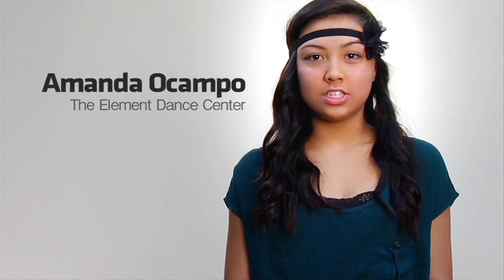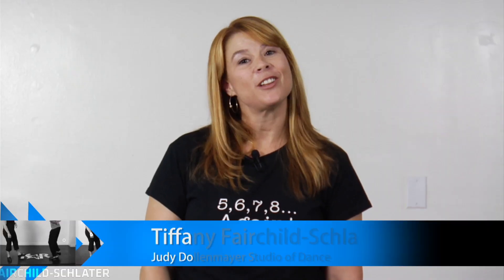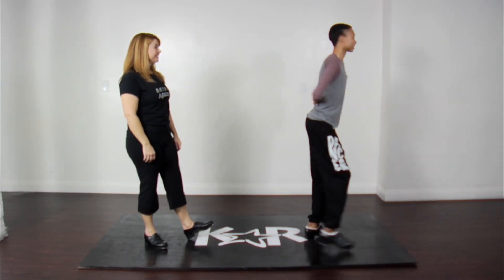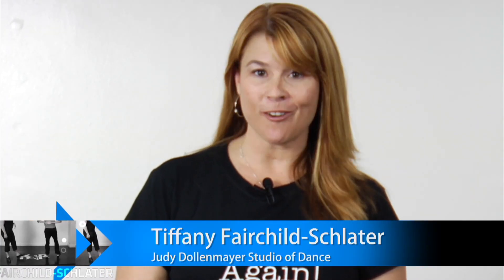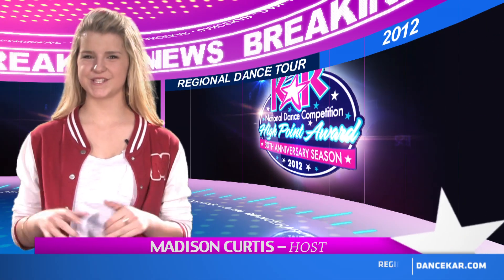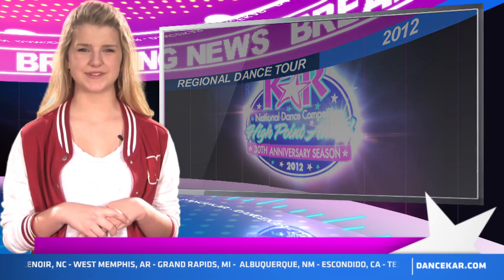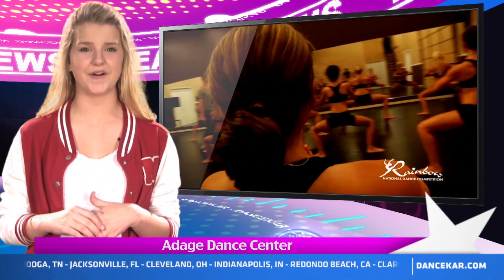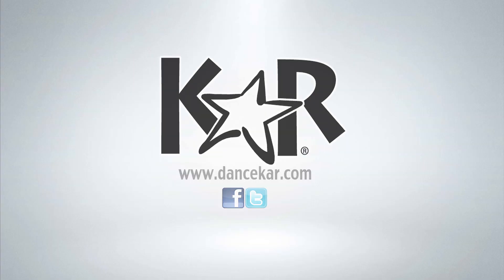KARtv 06 - Brian Friedman, Amanda Ocampo, Madison Curtis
Webisode 06 - Dance Driven Web Series
Starring: Brian Friedman, Amanda Ocampo, Madison Curtis, Tiffany
Fairchild-Schlater

Created by Joe M Loera
Executive Producer: Noah Lands
Executive Producer: Ernest Balderas
VP of Production: Adrian Ruiz
Director/Producer: Joe M Loera
Editor: Renato Merol

Competition Tip:
Teacher/Choreographer - Tiffany Fairchild-Schlater
Assistant: Jeffrey Clark

DanceStar of Tomorrow:
Amanda Ocampo

I am a Dancer:
Choreographer/Producer/Director - Brian Friedman

DanceKAR News:
Host: Madison Curtis

KARtv Celebrity Shout Outs:
Bella Thorne
Pia Mia
Chris Galya

Dancer:
Desiree Gonzalez
Makenzie Dustman

Cameramen:
Alfredo Leal
Nathan Prevost
Troy Christian

Public Relations:
DBA Talent - Deb Dberg

Special Thanks:
Warren High School Students
Phil Davis
Andy Lundsberg
Dana Curtis

2012 Kids Artistic Revue, Inc